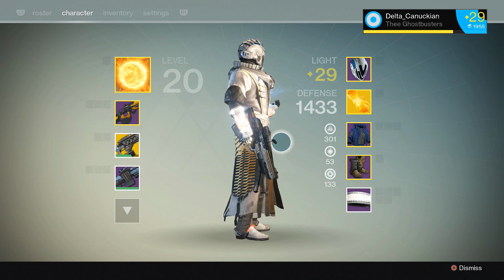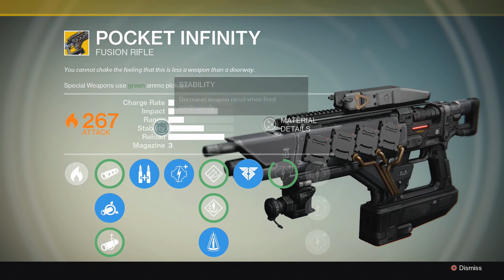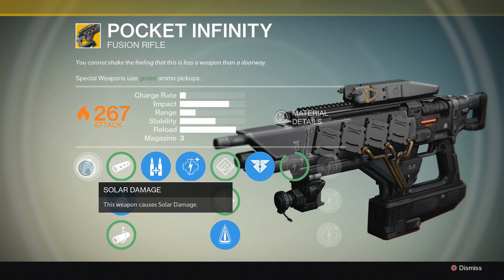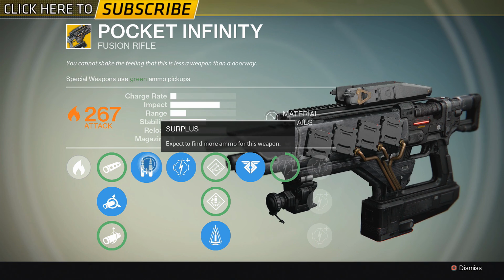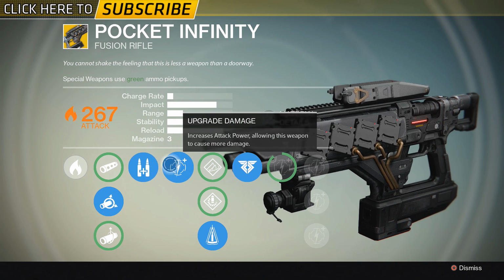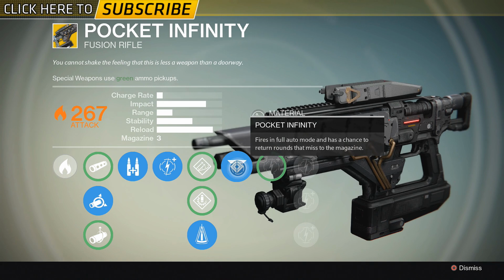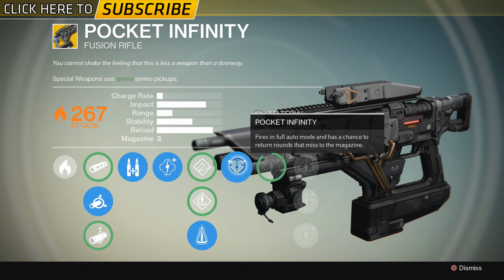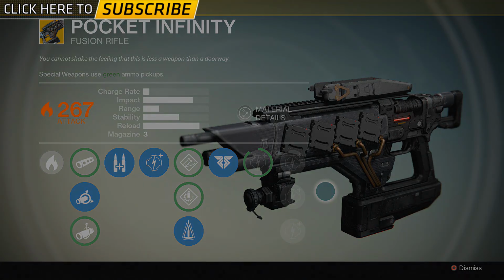POCKET INFINITY - Destiny Exotic Weapon Overview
Pocket Infinity Exotic Weapon Overview and Destiny PS4 Gameplay! A quick Overview of the Pocket Infinity Exotic Fusion Rifle in Destiny! - More Destiny Gameplay, Guides, News, Updates, and videos will be released over the coming months! Destiny is the new shooter from Halo developer Bungie!

Post-Video Screen Song: Discovery (PlayStation 4 Theme) - Good Blood